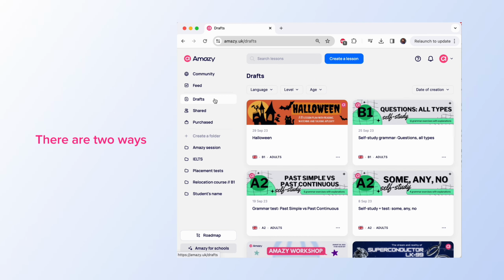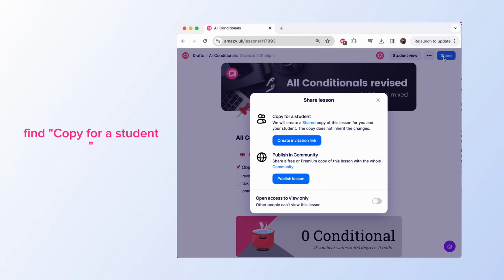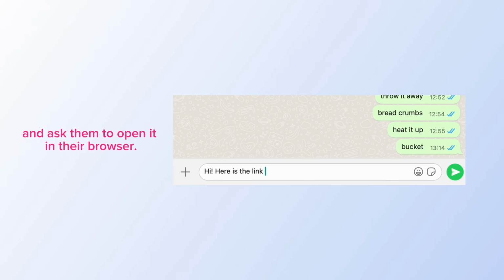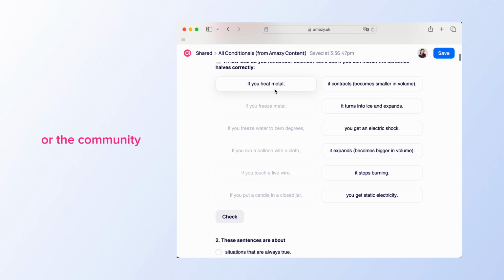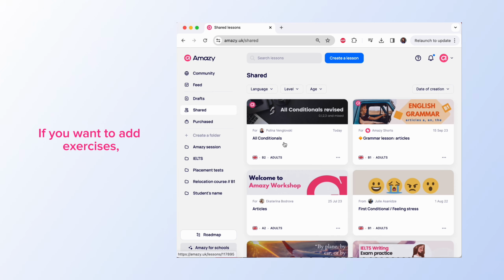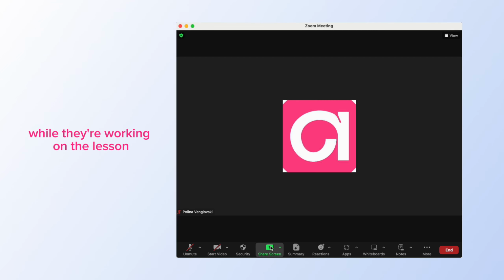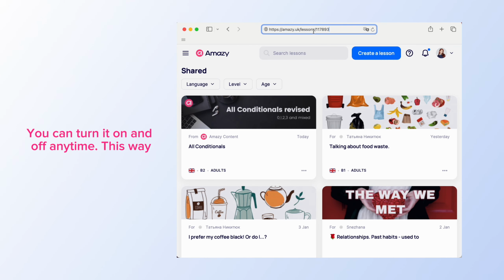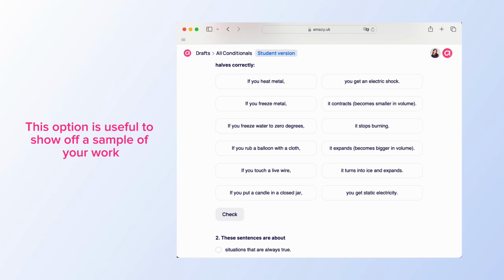Amazy.uk Tutorial: Share lessons with students, use Amazy.uk in class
Learn how to share lessons you made or found in the Community with your students in two different ways.